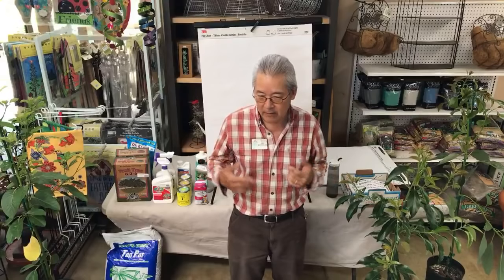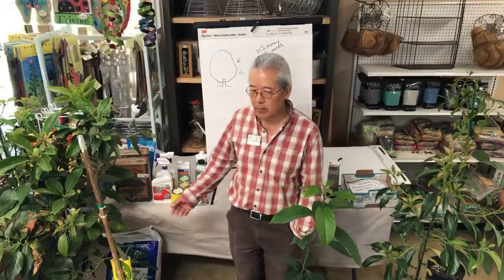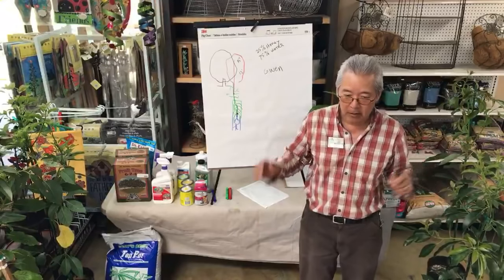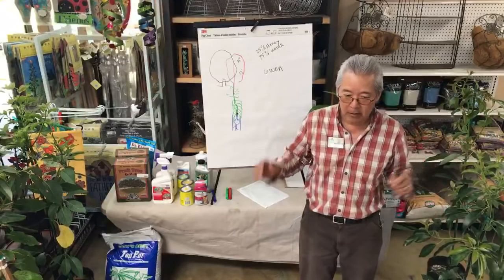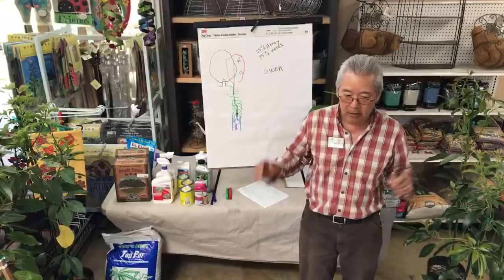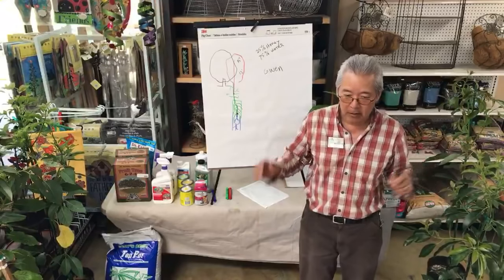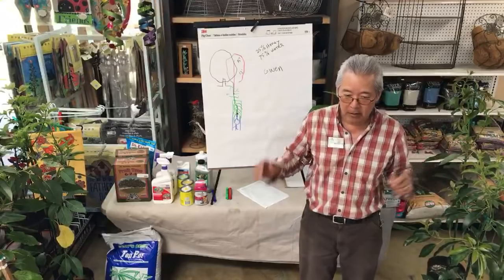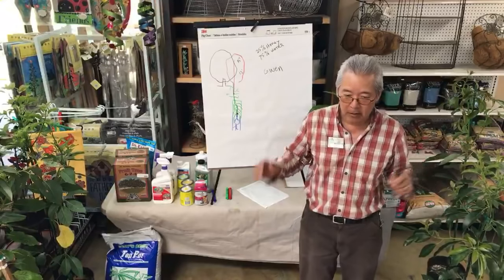HOW TO BEST GROW AVOCADOS | LIVESTREAM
Gary discusses the avocado varieties, common myths regarding avocados and planting, and their water and nutrient requirements.